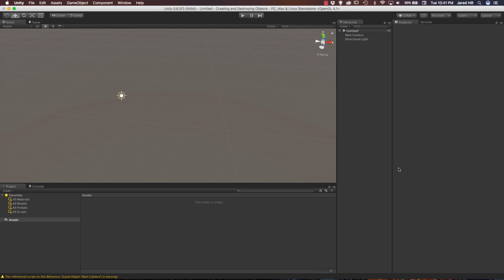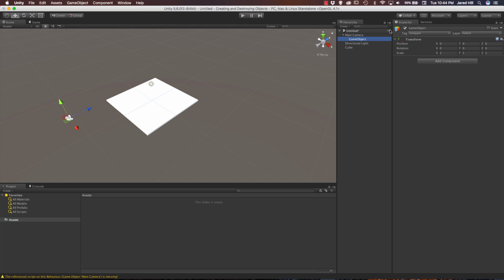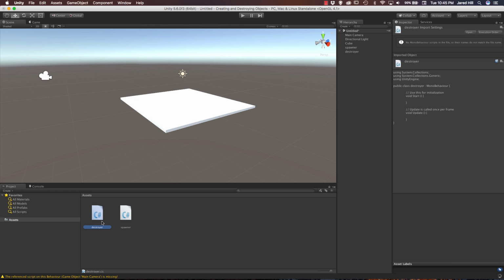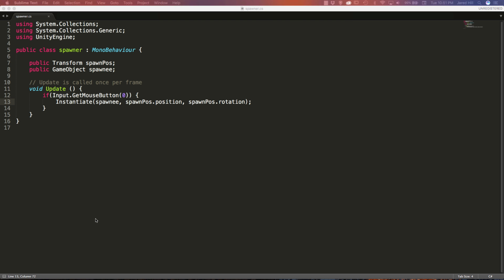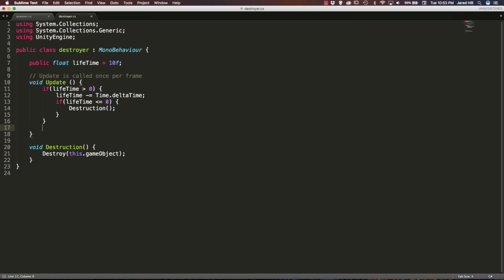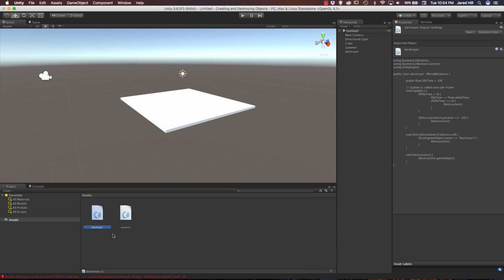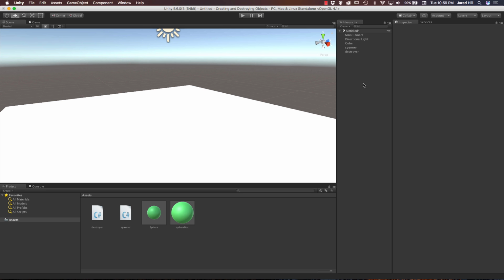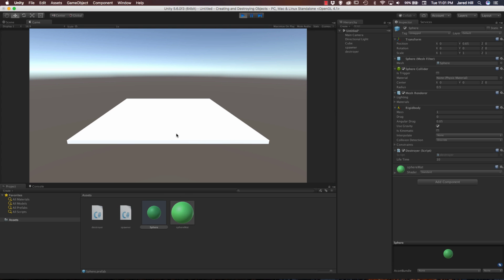Unity C# Creating and Deleting Objects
⭐ Kite is a free AI-powered coding assistant that will help you code faster and smarter. The Kite plugin integrates with all the top editors and IDEs to give you smart completions and documentation while you’re typing. I've been using Kite for 6 months and I love it! In this video, Jared shows us how to create and delete objects in Unity via scripts. We cover object instantiation, prefab spawning, object destruction, level design, and prefab creation. We complete all of these within 11 minutes and within Unity3d game engine.